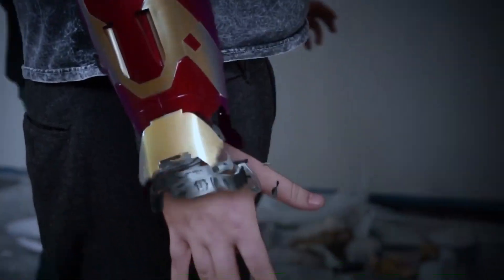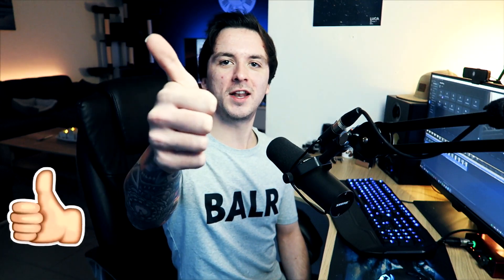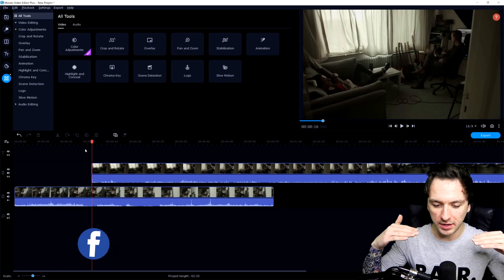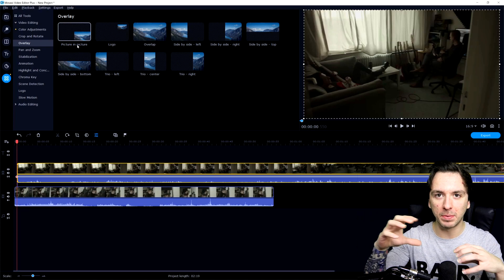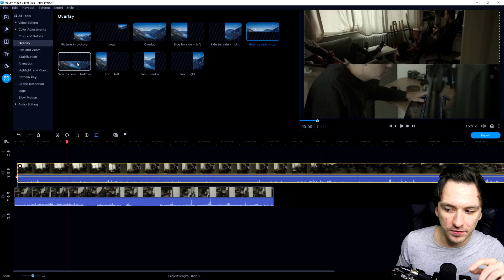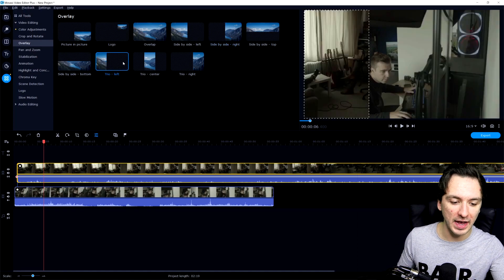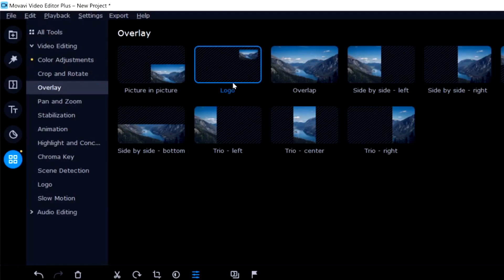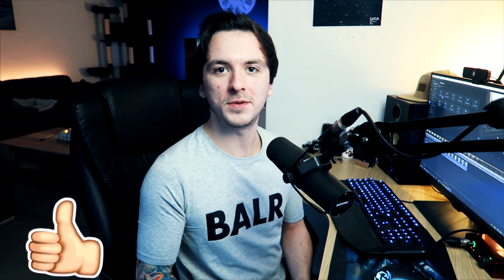How To Make Split Screen Video In Movavi Video Editor Plus 2021 (Tutorial)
- - Learn how to make split screen video in Movavi Video Editor Plus 2021! This can be really handy for montages, introductions, and much more types of content!

🔥 Let’s connect!